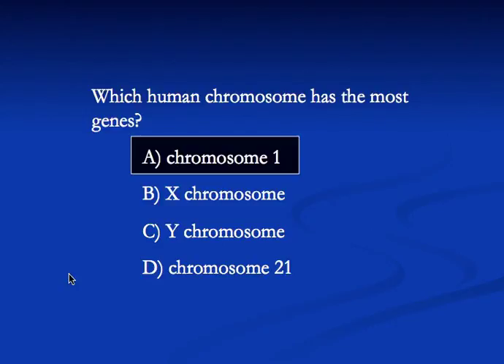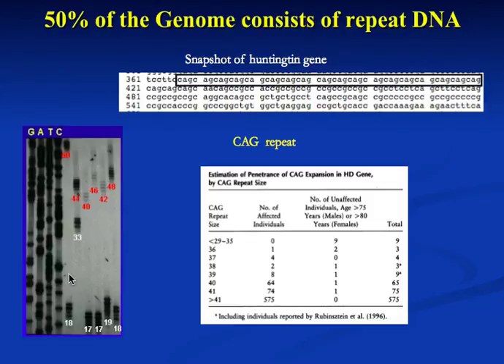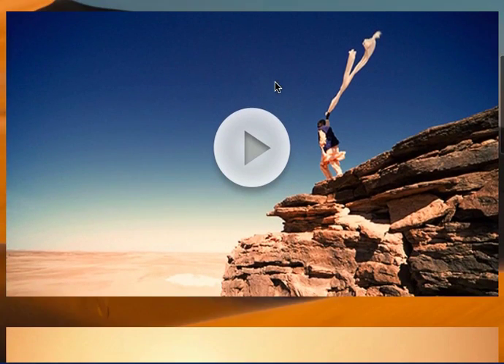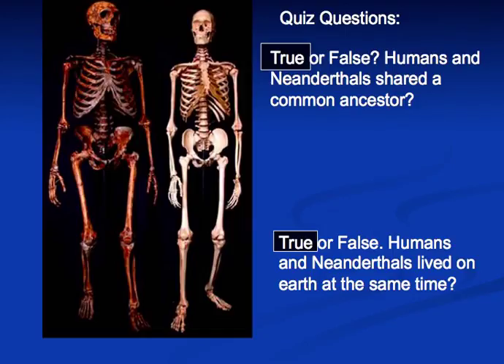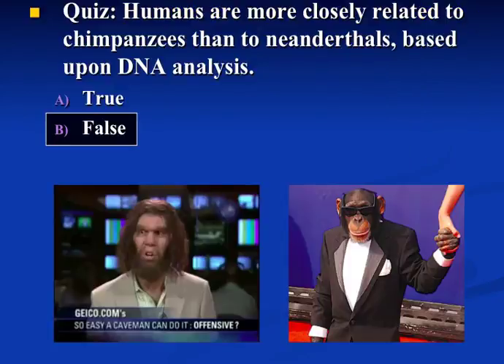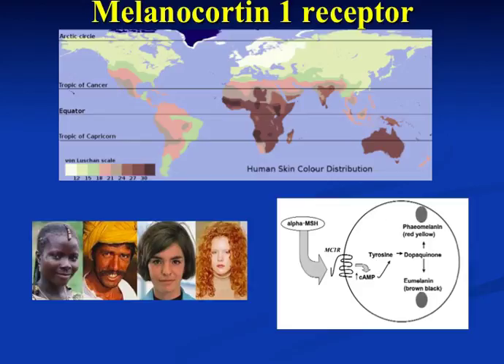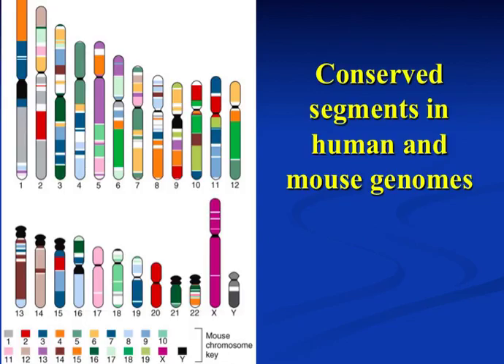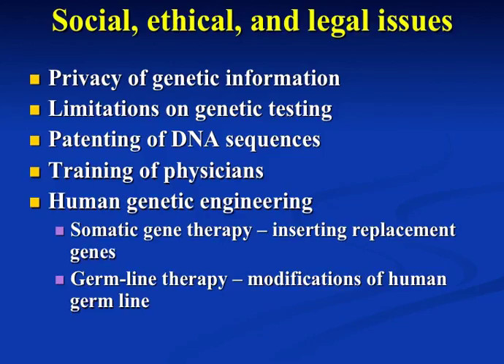Human Genome Lecture 2